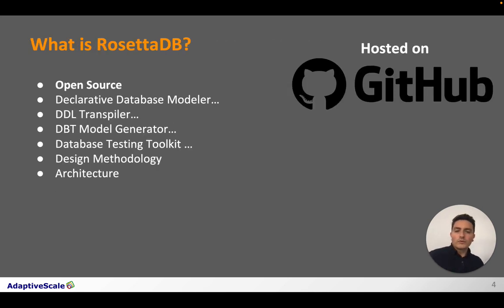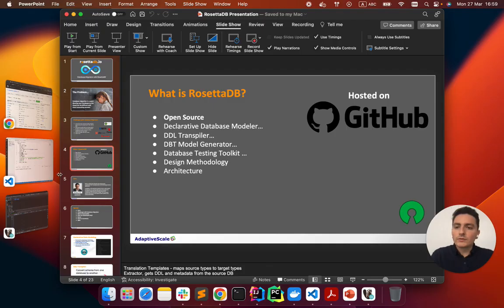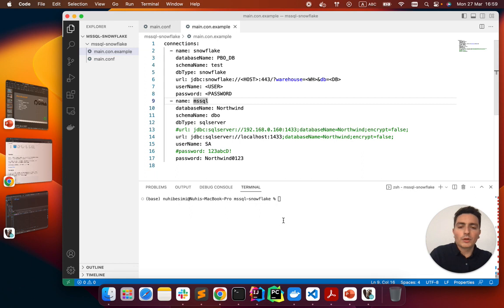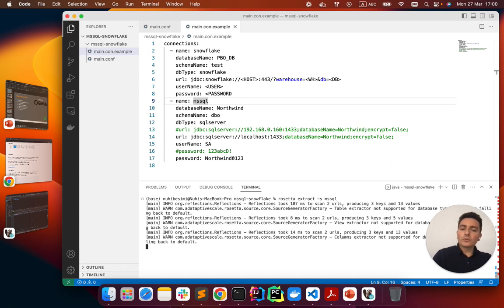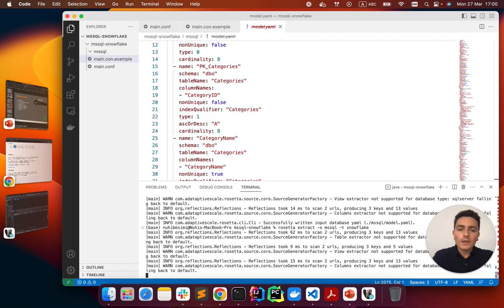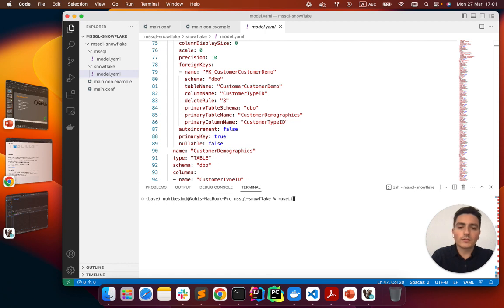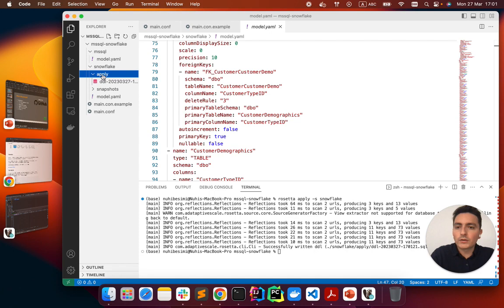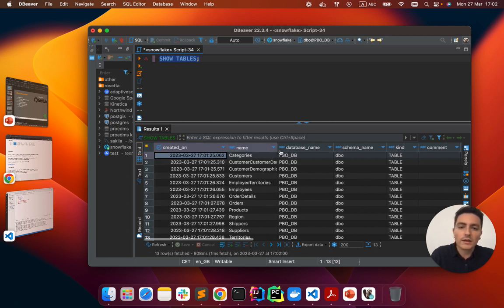Migrating from MS SQL Server to Snowflake with RosettaDB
Save time and money by migrating your database with Open Source software.  This tutorial, Part 1, covers how you can migrate your database objects from Microsoft SQ Server to Snowflake with RosettaDB.